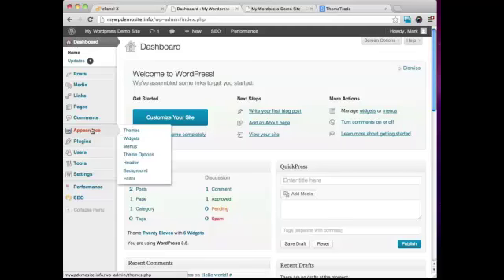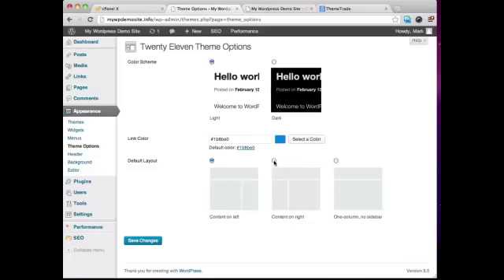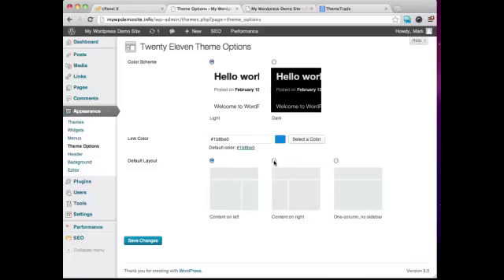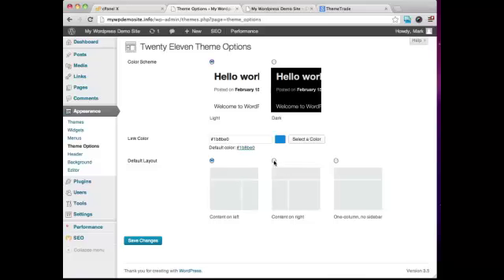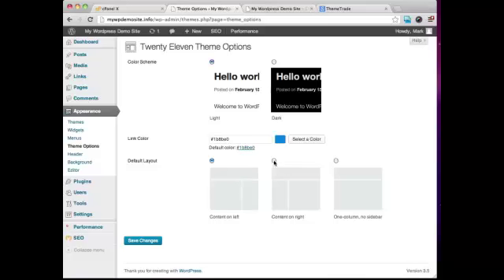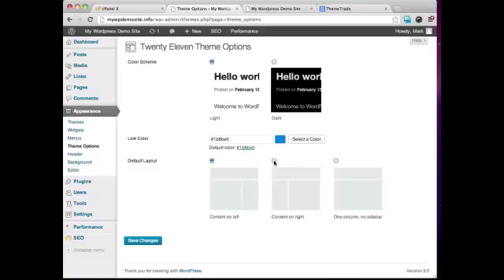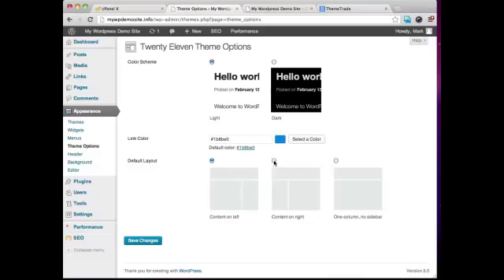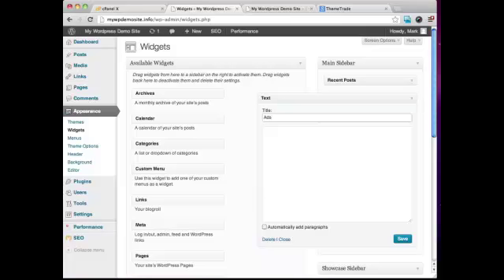Wordpress 3.5 Video 8: How To Change The Look of Your Blog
Wordpress 3.5 tutorial video, 8 of 11 - Wordpress blogs are quite easy to customize, as are some themes. It depends on what you have installed. For a better idea of how you can change the look of your blog, watch this Wordpress training video.